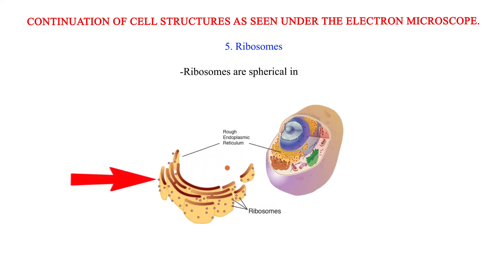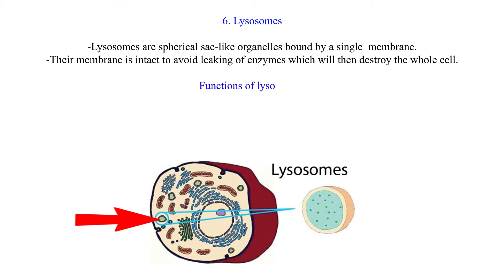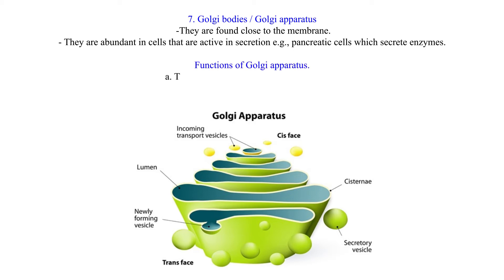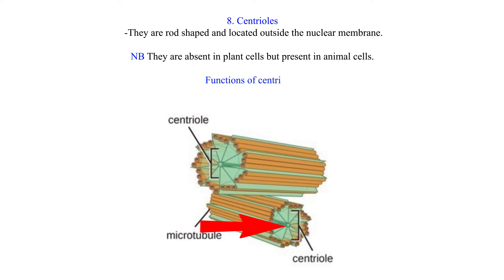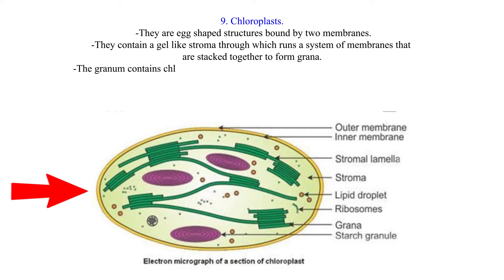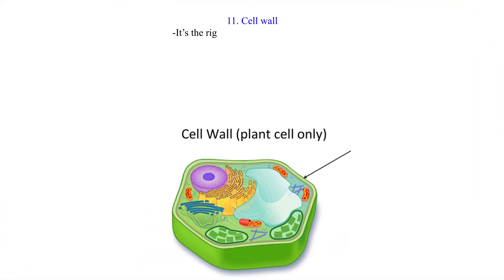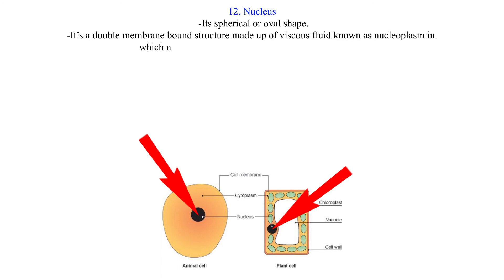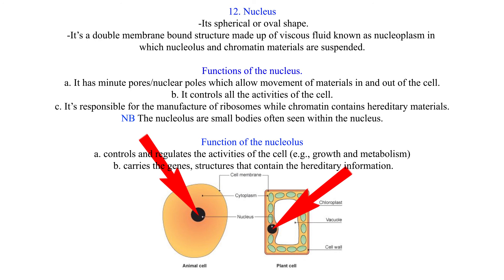Continuation of cell structures as seen under the light microscope.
This video aims at enlightening the learner about all the cell structures seen under the electron microscope, their structure and functions. It's well detailed and has pictorials to aid in understanding.